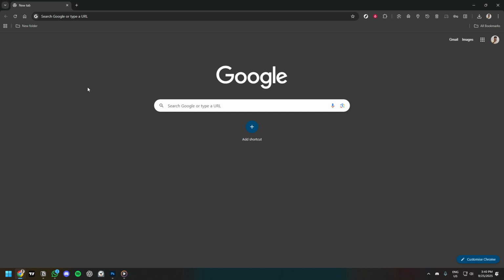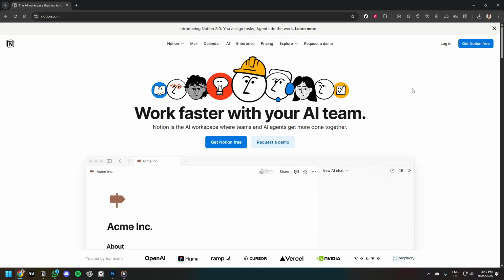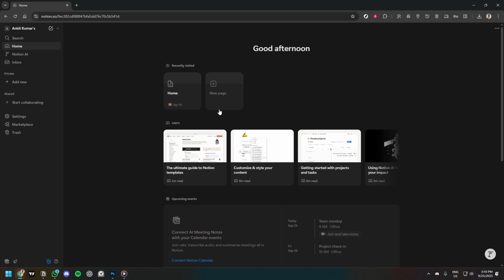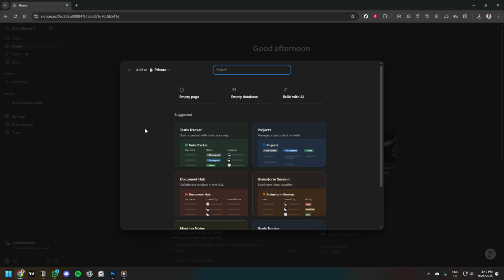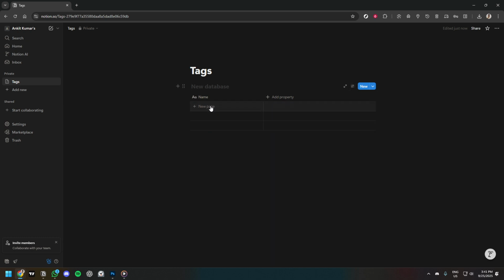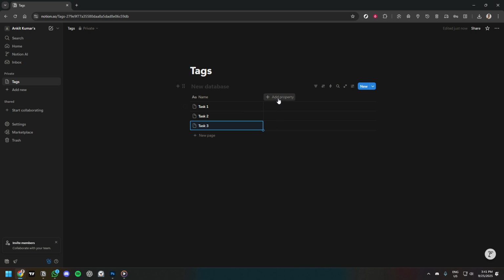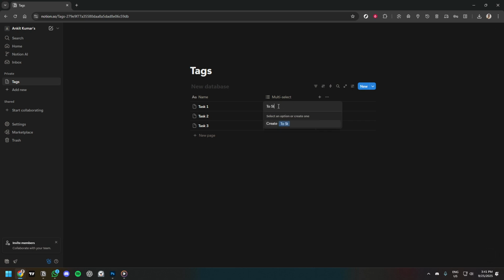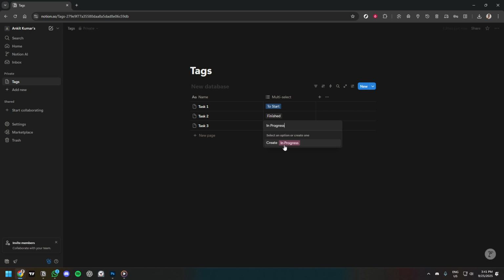How to Add Tags in Notion (Full 2026 Guide)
How to Add Tags in Notion (Full 2025 Guide)